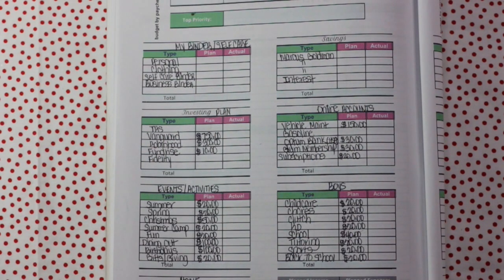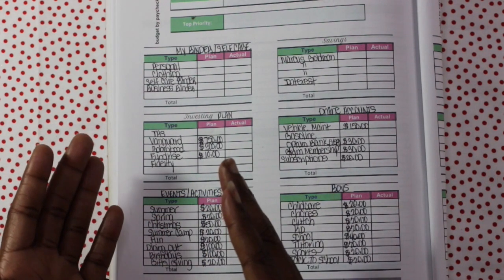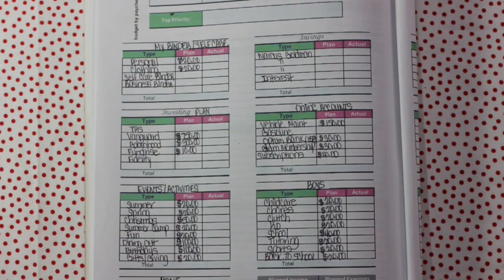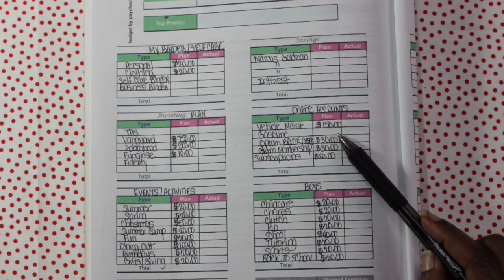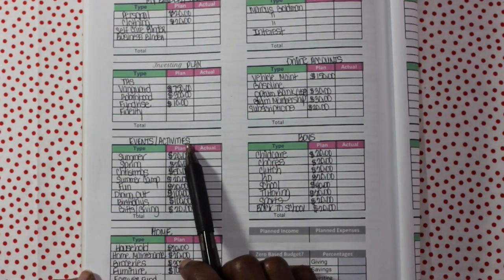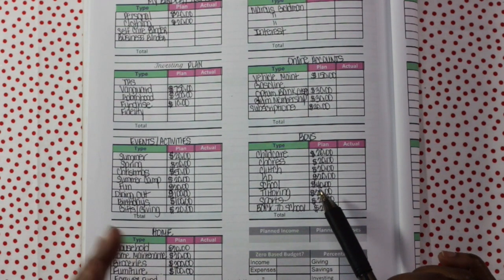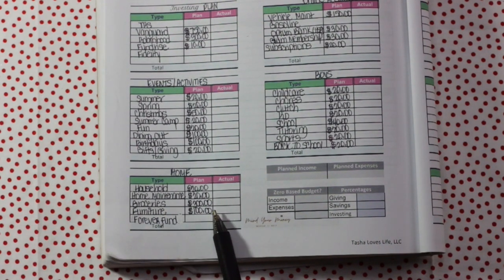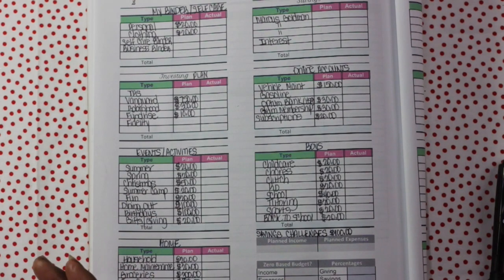Budget With Me| January 2024 Budget| Budgeting| Mortgage Free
Amazon Classroom Wishlist
Ways I Earn Money On Apps/Websites/Investing
ASOKO Solar Porch Lights-Motion Sensor
ASOKO Led Closet Light, Dimmable Motion Sensor://amzn.to/3ubG1pU
Weilisi 10" Selfie Ring Light with Tripod Stand, 72''
ZuoZee Mini Binder-A8
USB 3.0 Hub 4 Port
Stylus Pen
Paperage Lined Journal Notebook
Crocs (Pink)
Rose Gold A6 Binders (2 pack)
Kids Travel Tray (Car)
Car Steering Wheel Tray
Mini Wireless Earbuds
(MommyTrader)My Investing Workbook on Amazon
(Mind Your Money) Budget Workbook
A6 Red Planner/Binder
A6 Binder Clear Cash Zipper Envelopes
A5 Cash Envelopes
Desktop Vacuum Cleaner USB Charging
150 1" Gold Round Scratch Off Stickers
Dummy Battery AC Adapter (Canon Camera)
Overhead Tripod-DSLR Cameras
Mini ATM Piggy Bank

M1 Finance- (M1 will give you and I a referral bonus after your first deposit).

Dosh-$10 for you and $10 for me once you link a card to the app

Receipt Hog: 5 spins for you once you snap your first receipt.

0:00 January 2024 Pre-Setup
0:15 Welcome To My Channel
0:26 NEW Budget Setup
1:59 Categories/Amounts
8:00 Outro/Wrap-Up